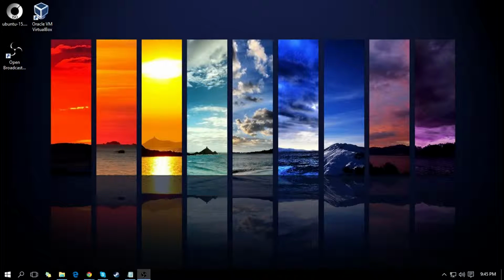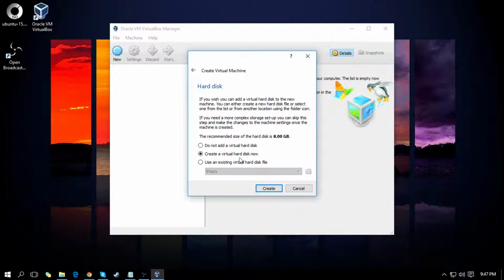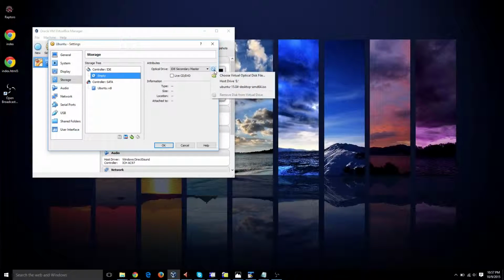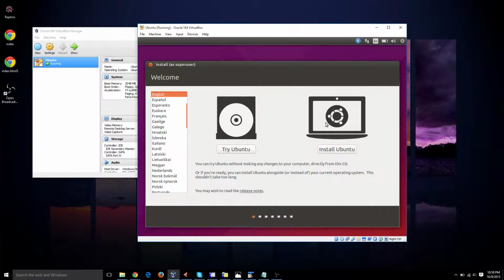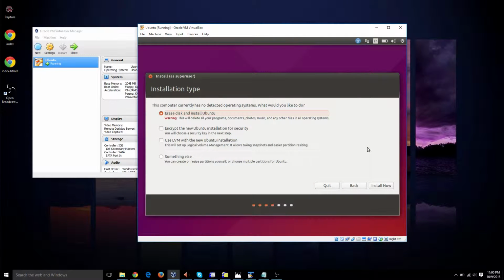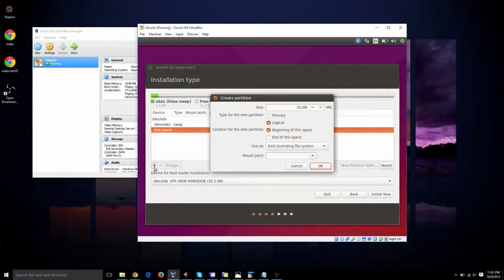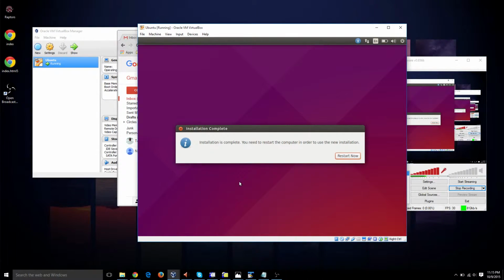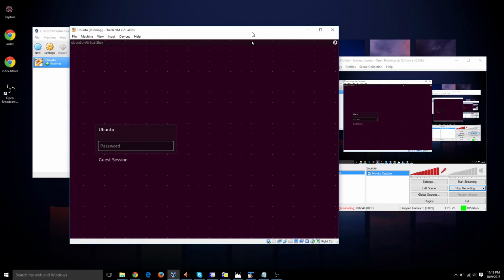Oracle VM Ubuntu Installation